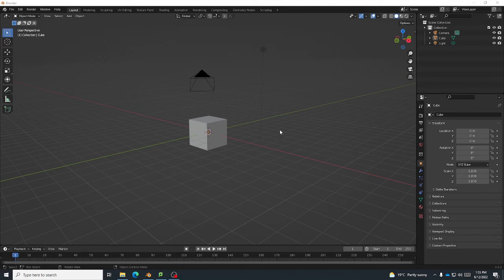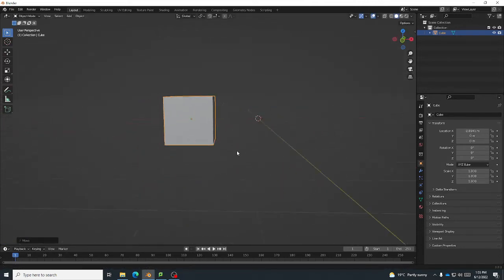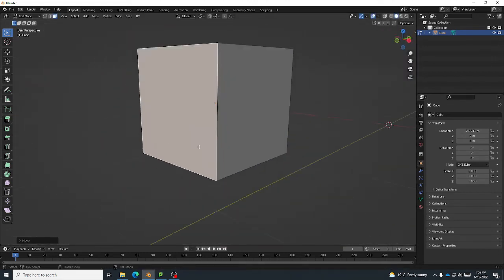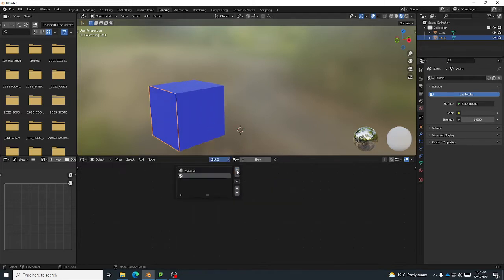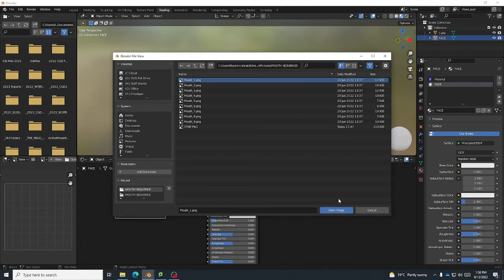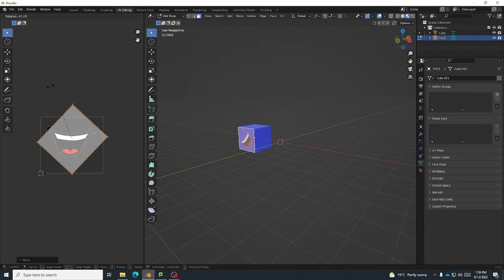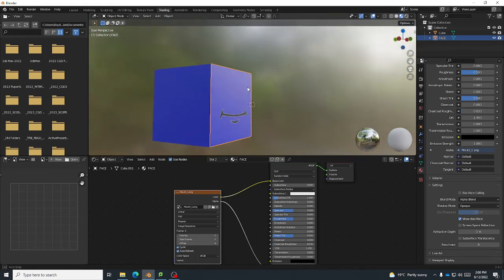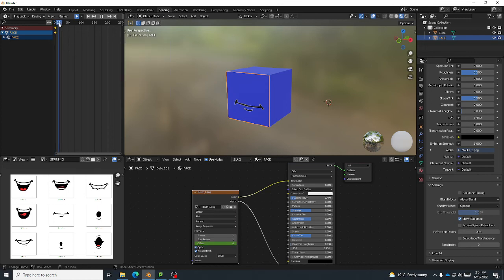How to use an image sequence to make 2D texture animations in Blender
In this video I demonstrate how you can import an image sequence into Blender, so that you can set it up for lip-syncing to a 3D character.